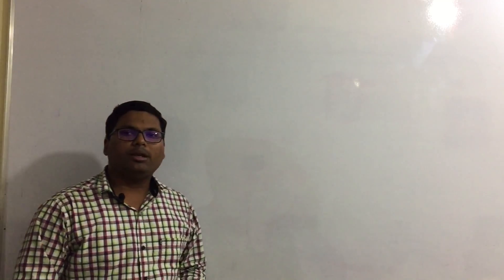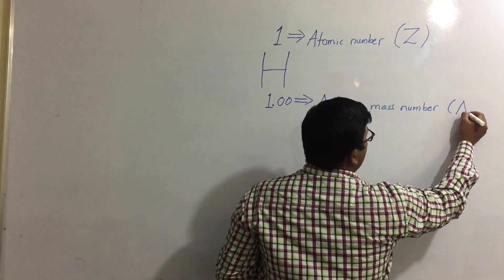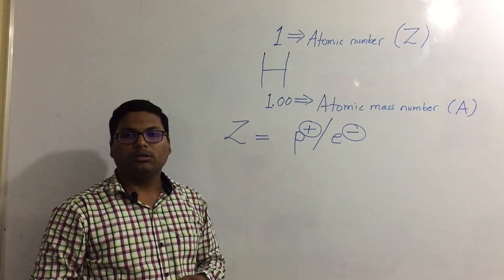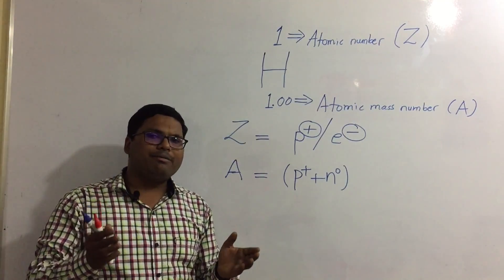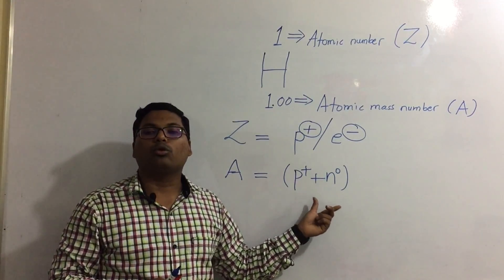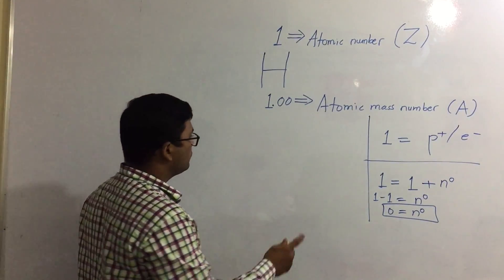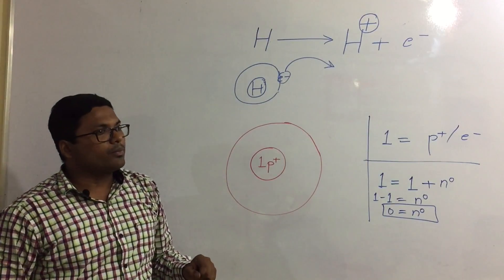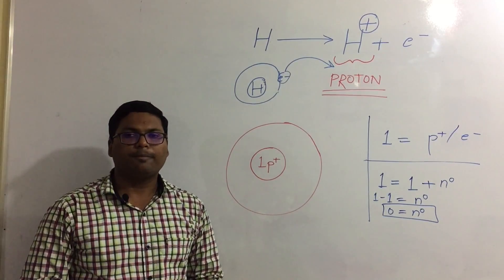Why do Hydrogen ions are called Protons?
This video explain the basic chemistry behind the name Protons for Hydrogen ions. It also explain the basic concept like Atomic number, Atomic mass number and about subatomic particles like Protons, Neutrons and Electrons.